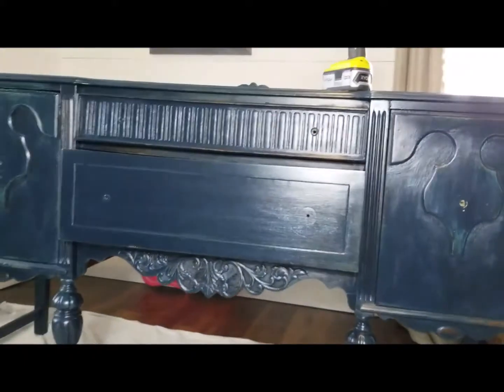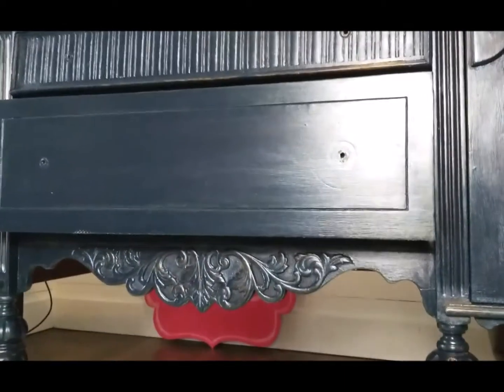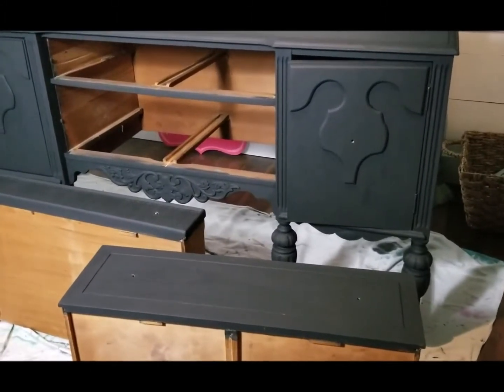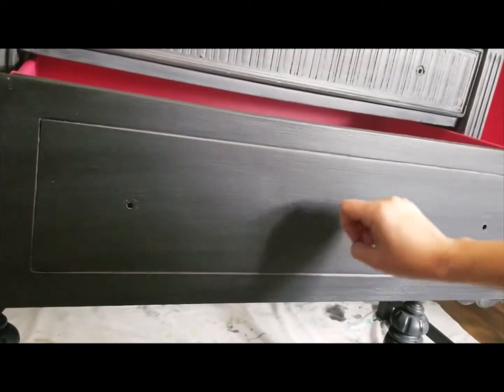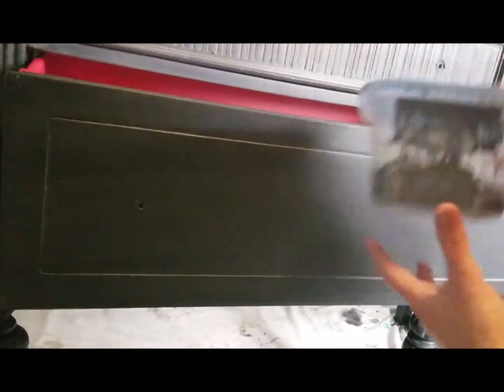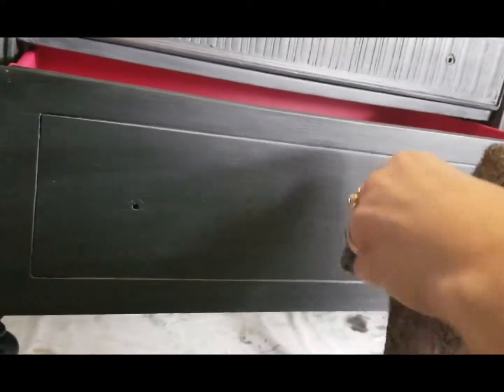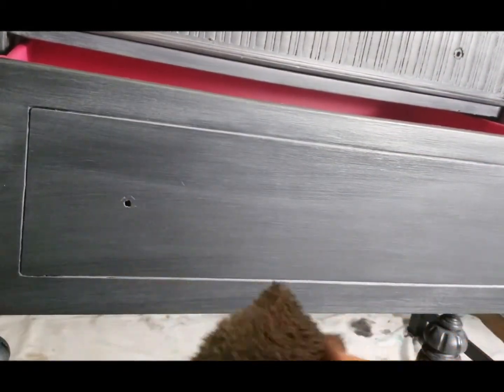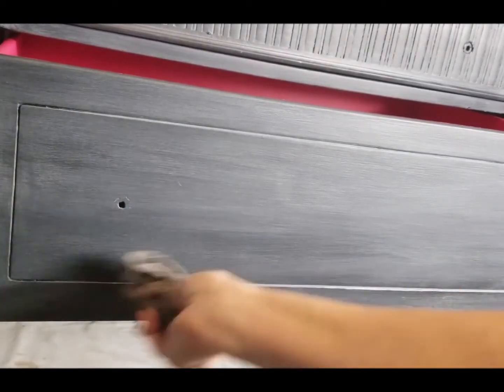Farmhouse Style Buffet Makeover - Make your own glaze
High-Performance Furniture Paint & Finishes. Zero VOC - Pure Acrylic
Never Buff Again!